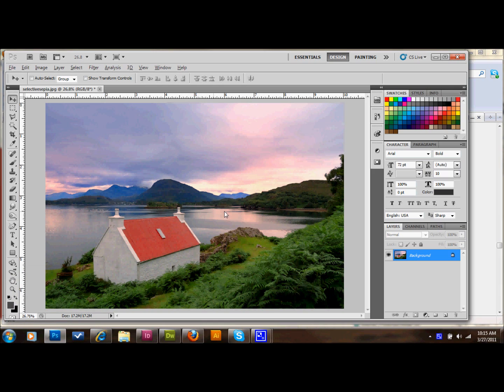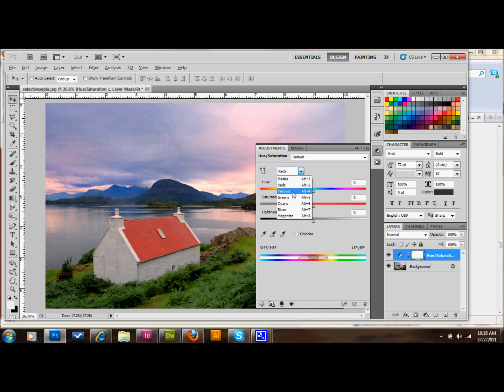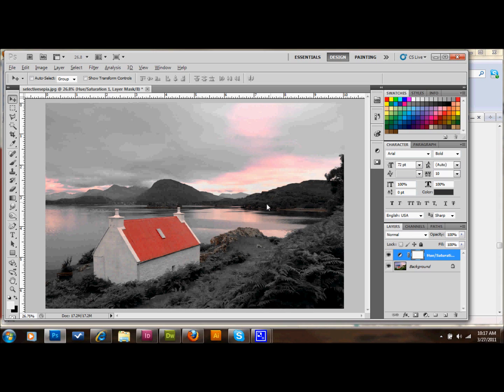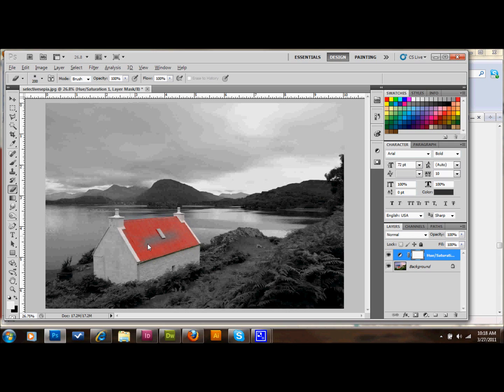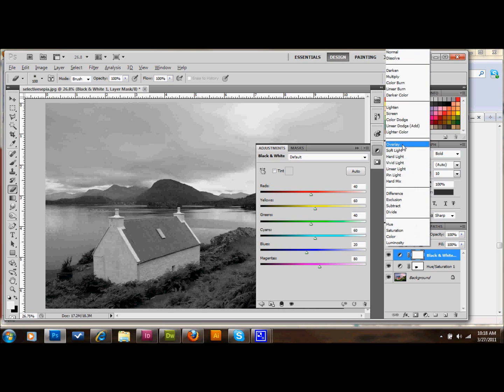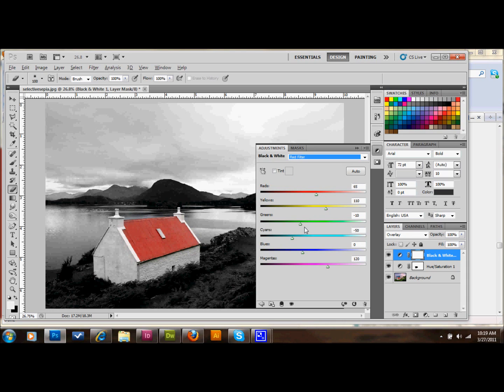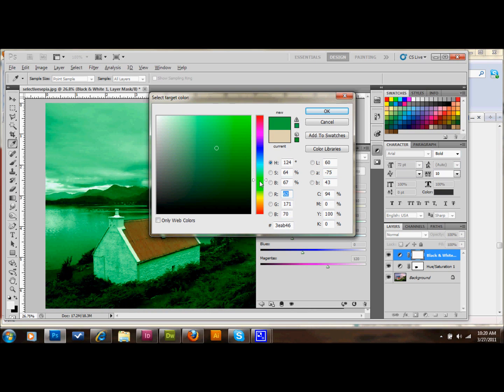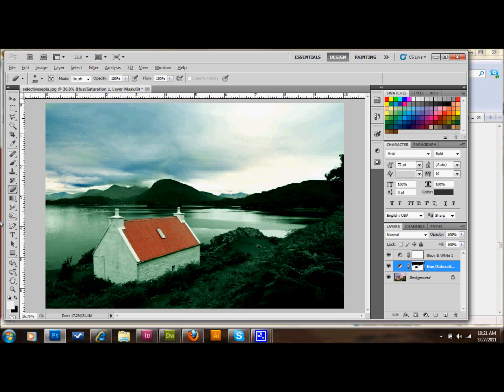Photoshop Tutorial Selective Sepia | Glazefolio Design Blog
Learn to do a selective color and sepia effect in your photos in photoshop.